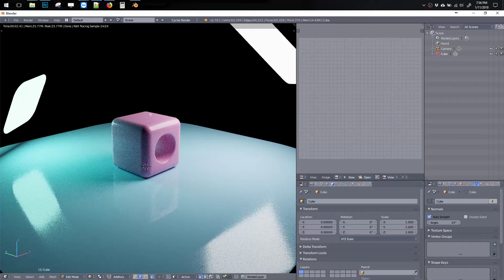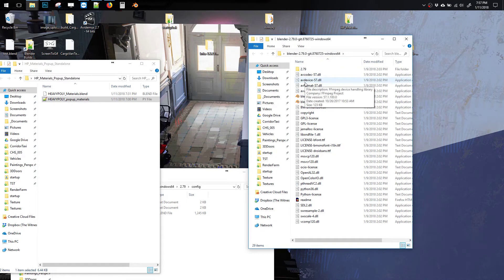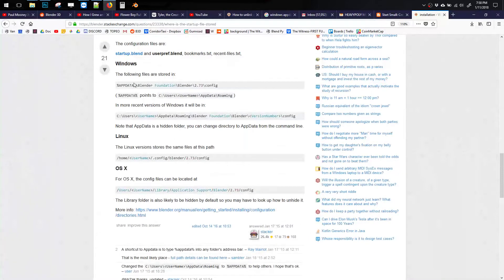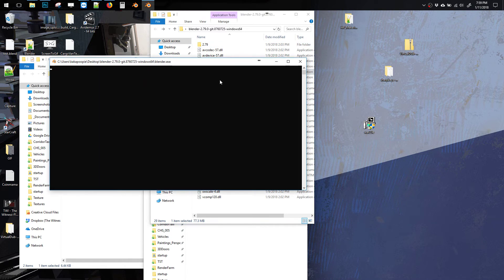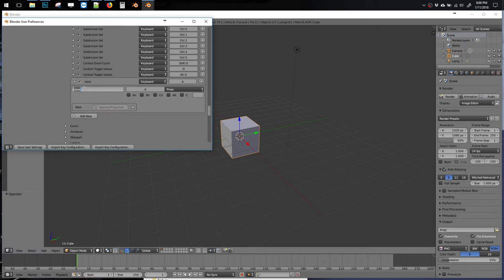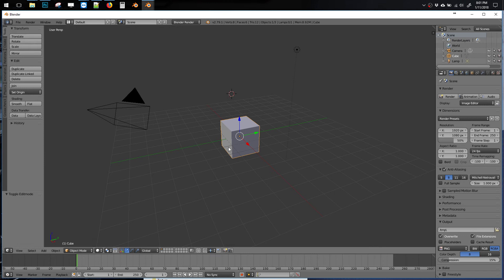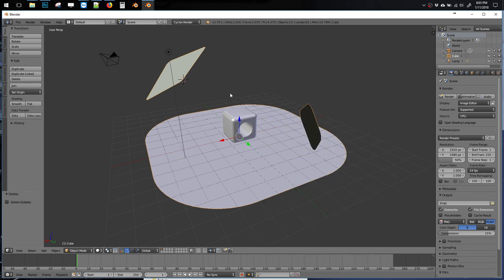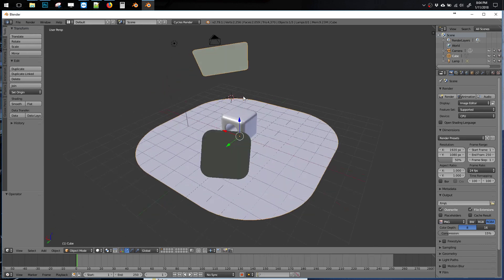HEAVYPOLY Materials Popup Install